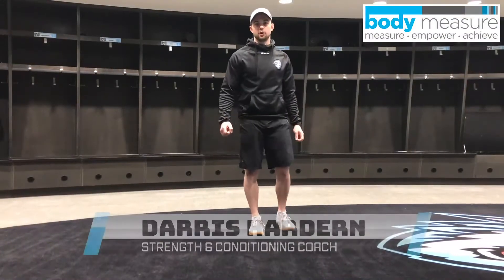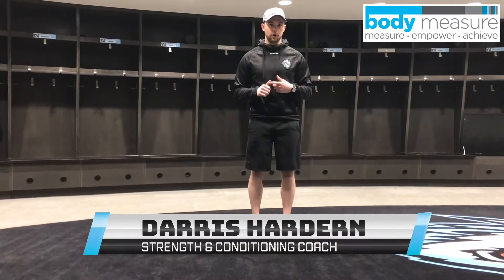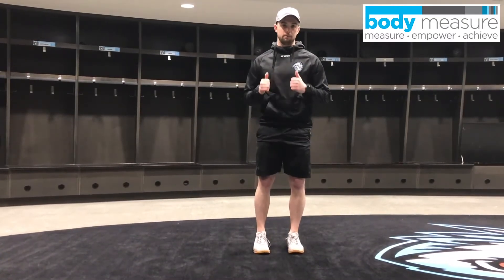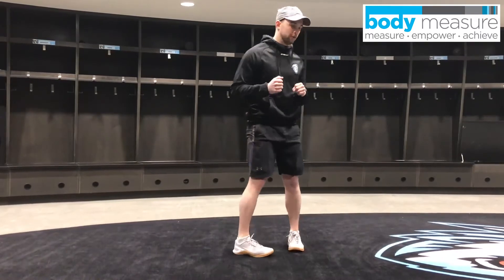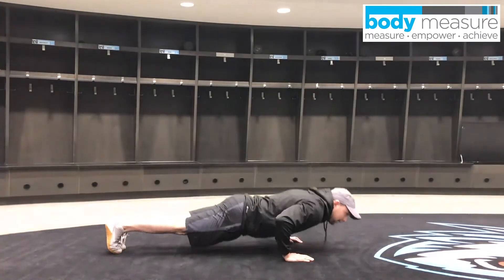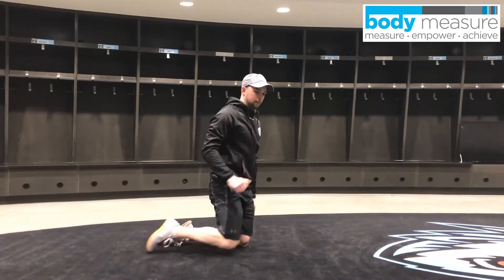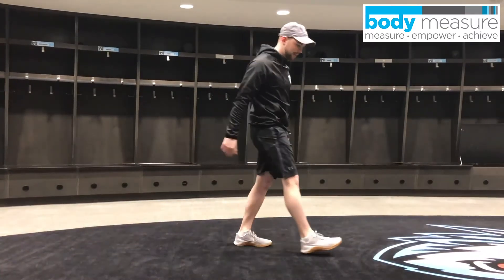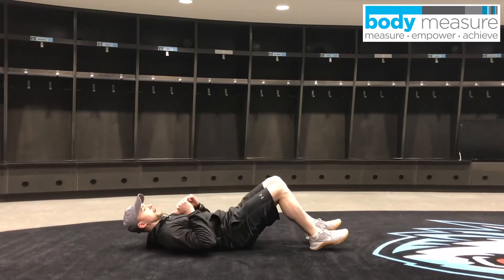Workout of the Day presented by Body Measure #2